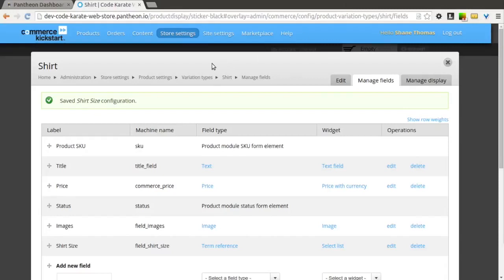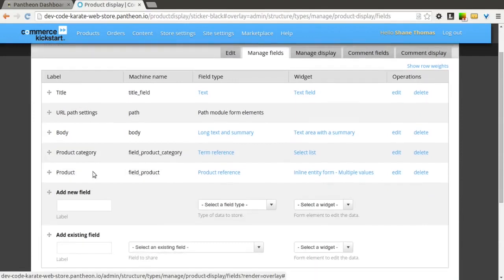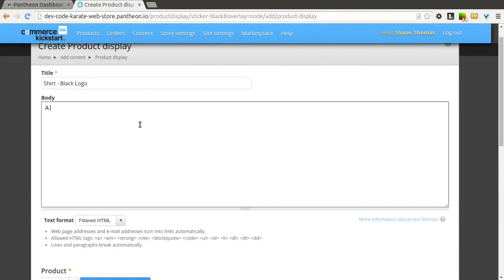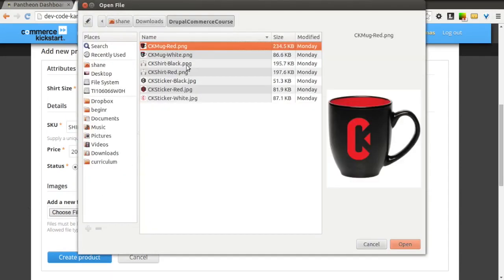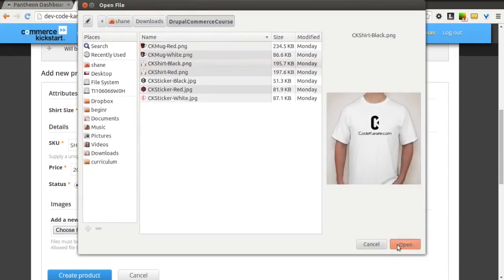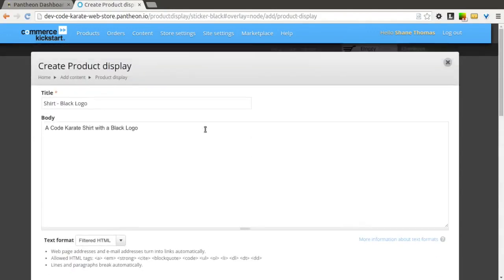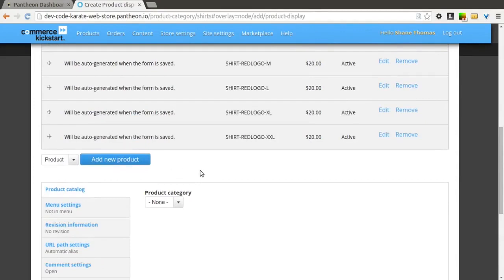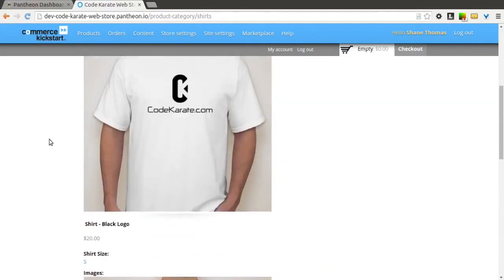Unit 4-8 Creating a Shirt Product - Drupal 7 Commerce Course